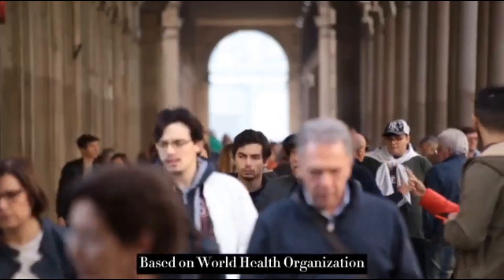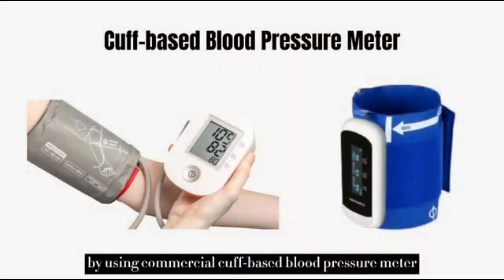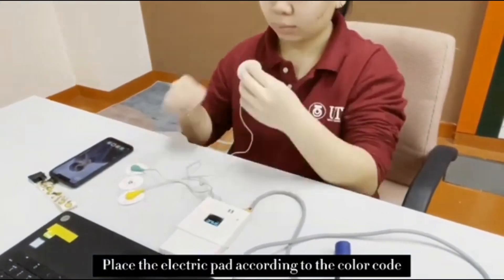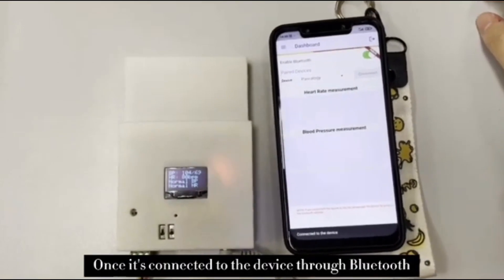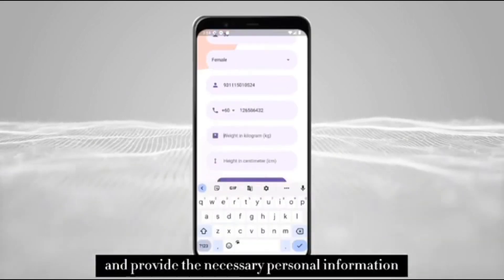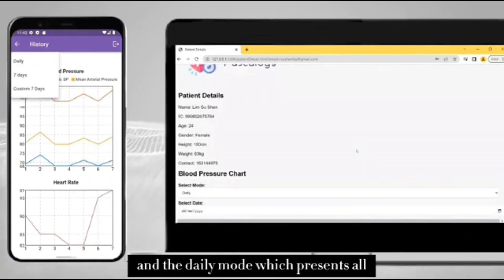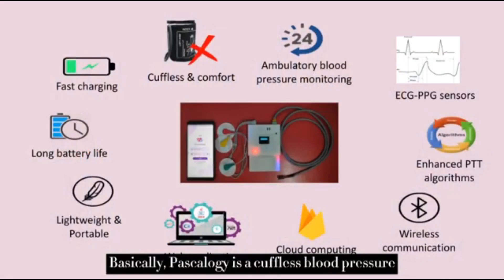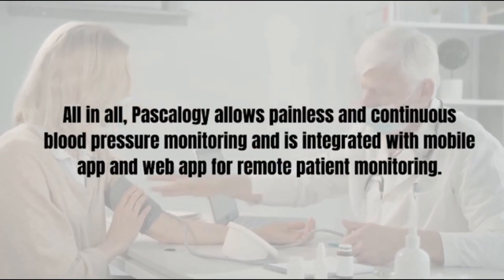MY026 - Cuffless Blood Pressure Meter with Internet of Things (IoT) Integrated for Smart Healthcare